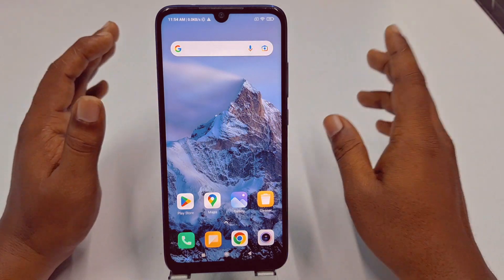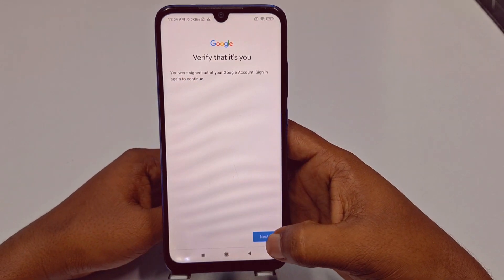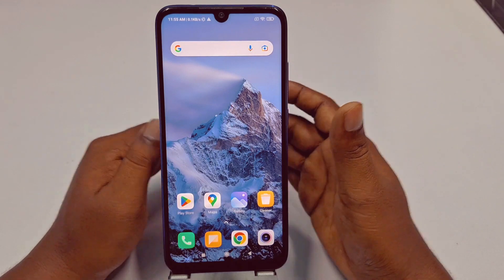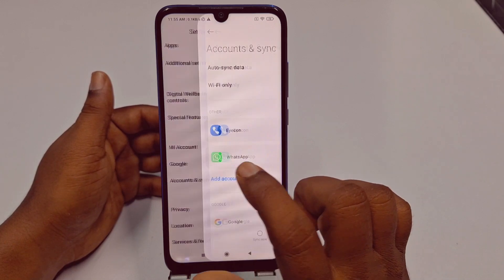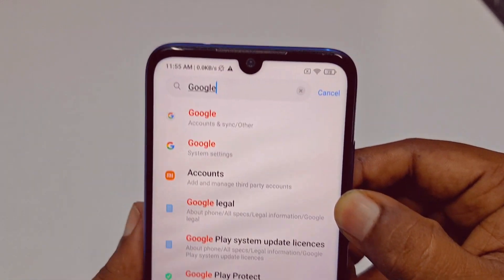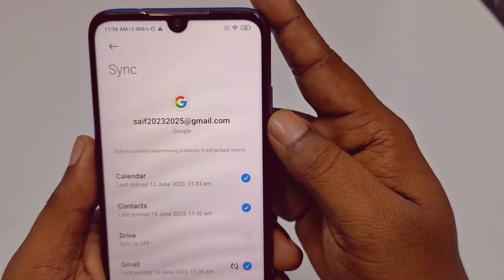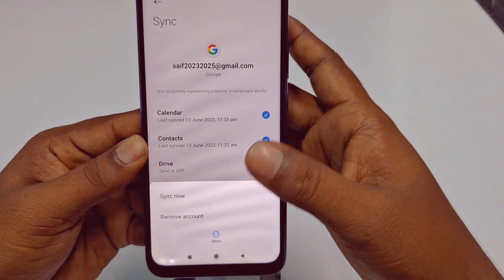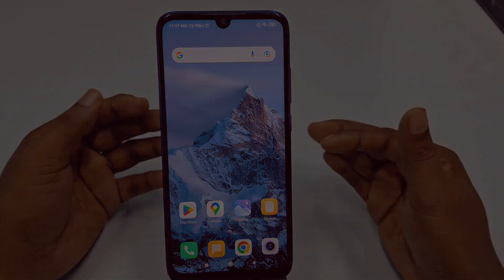How to Remove Account Action Required Notification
How to remove Account Action Required Notification. Remove Account Action Required Notification. Account Action Required Notification Remove. Actually When we delete our Google account or when we were signed out from our gmail account that time the Account Action Required Notification pop up in our phone. So, if you really getting frustrated with this problem then don’t worry I'll show you the easiest way for removing Account Action Required. Thanks.